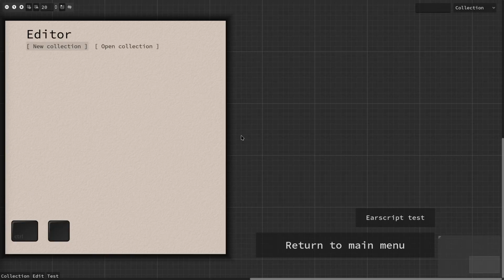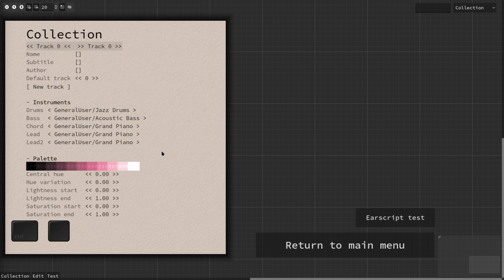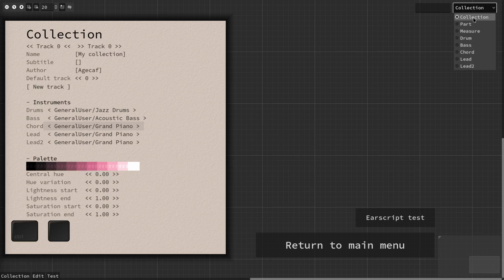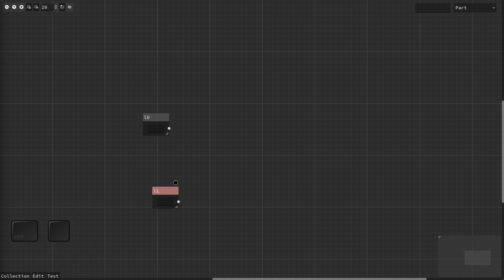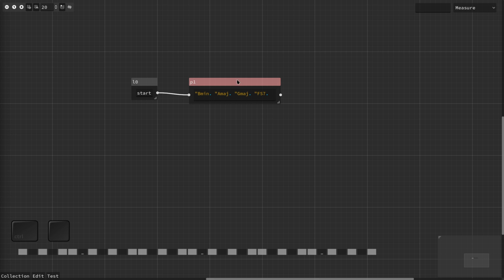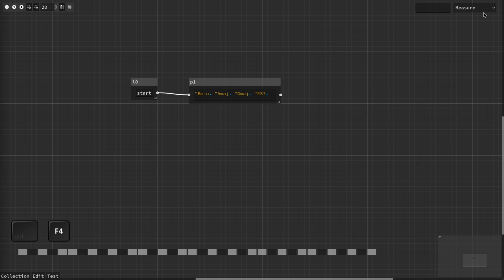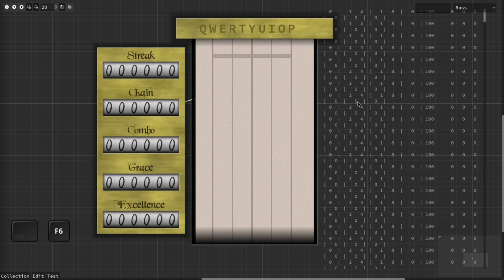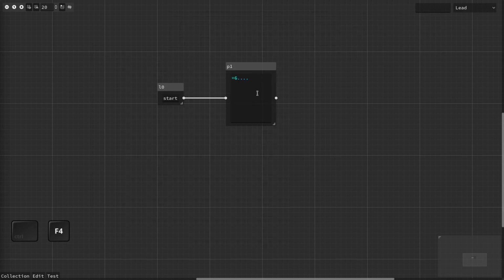EternAlgoRhythm Editor Tutorial Part 0: Minimal Setup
EternAlgoRhythm is a rhythm game with procedurally generated music. In this tutorial series, we will see how to use the in-game editor (available in the demo) to create our own procedurally generated music.

In Part 0: Minimal Setup, we create a new collection and add the minimal code that will let us make music!